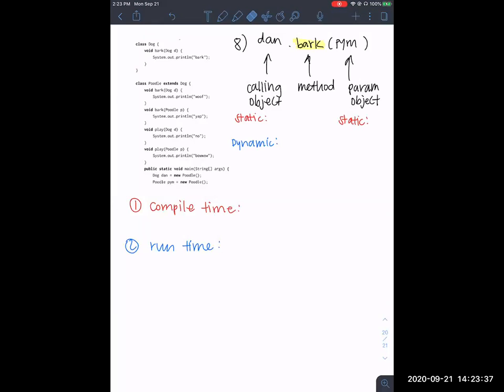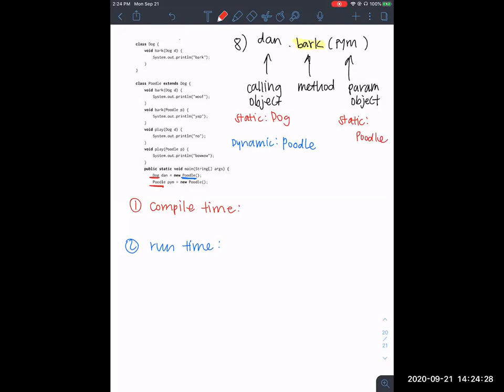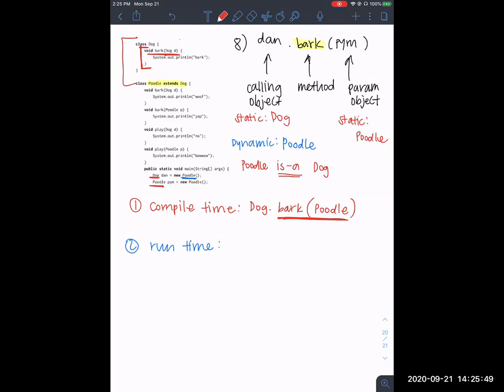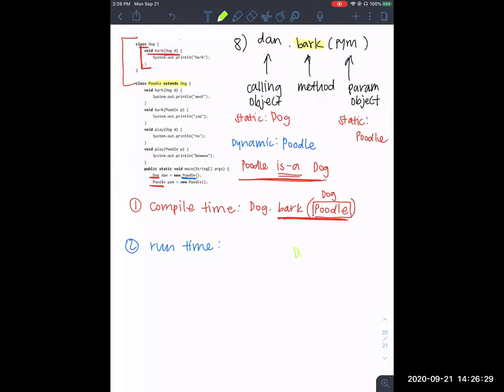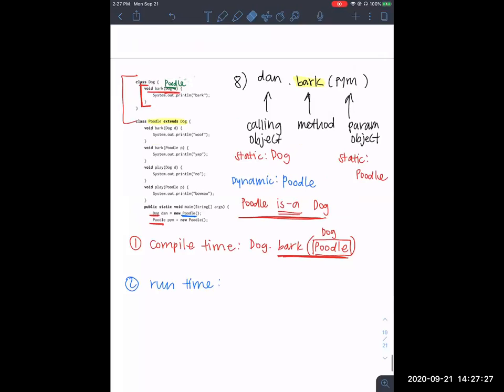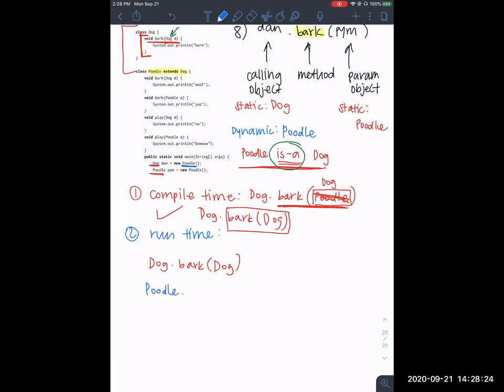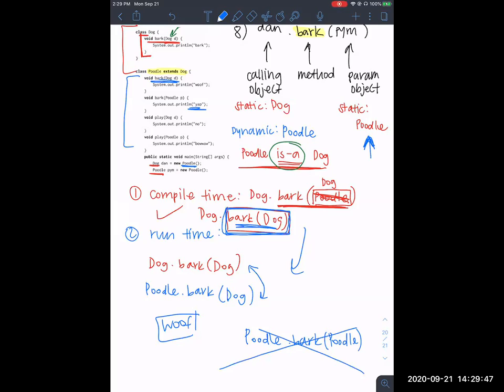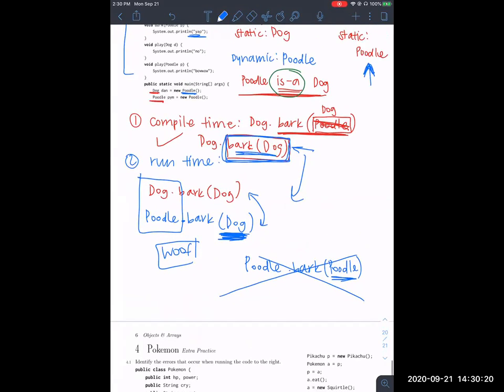CSMWalkthrough DogsYayPart8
ID: 612024